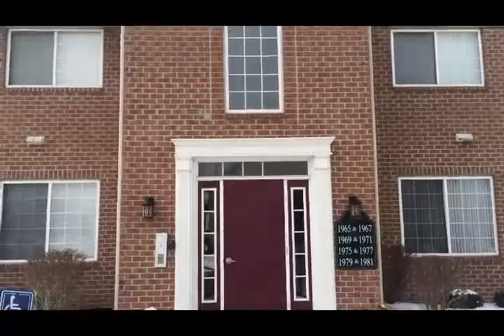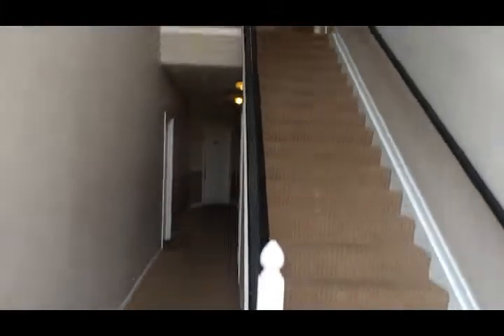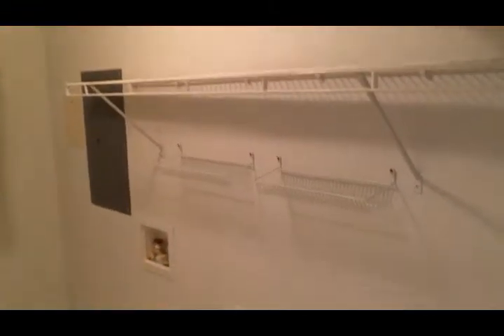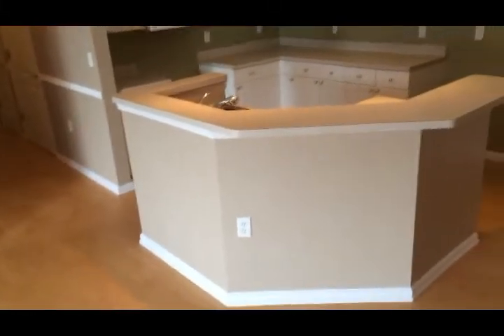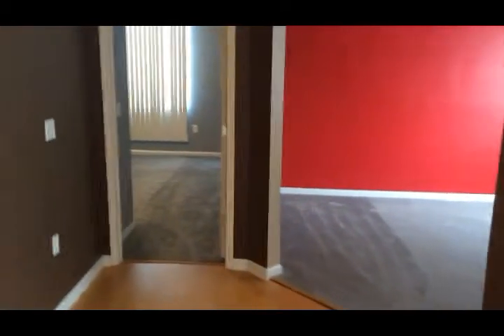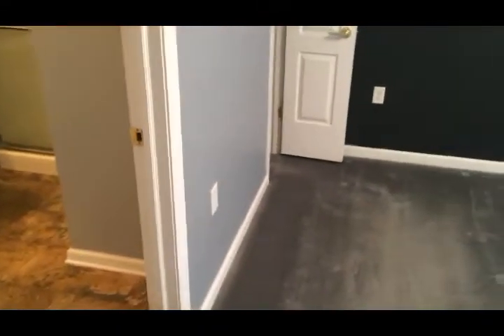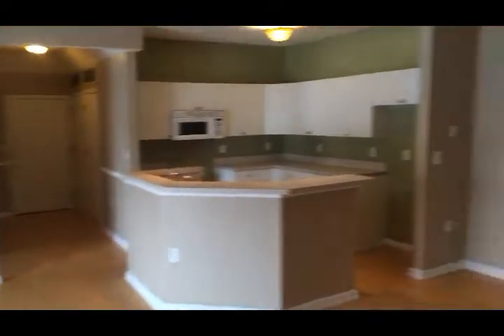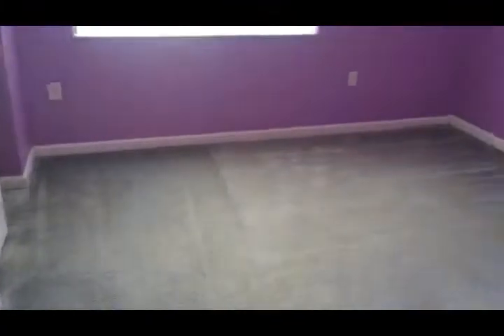1965 Berrancher Drive Columbus, OH 43228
All on one floor ground floor condo off of Holt Road. Walking distance to stores, restaurants, banks, movie theatre. This condo features 2 bedrooms plus a bonus room, 2 full baths, central air, patio with storage unit, wood flooring, huge laundry room, stove and refrigerator, dishwasher and microwave. . The community has a swimming pool, fitness center and party area.